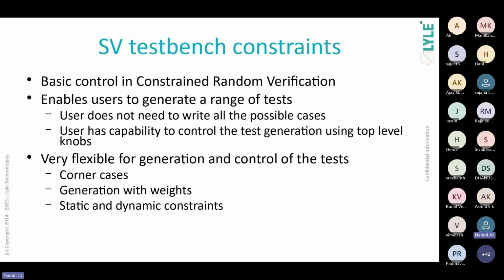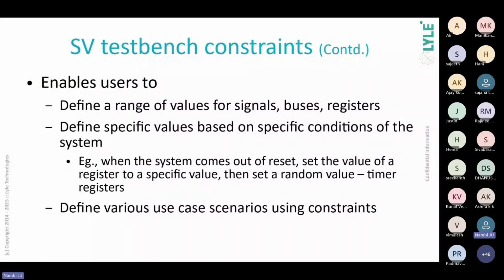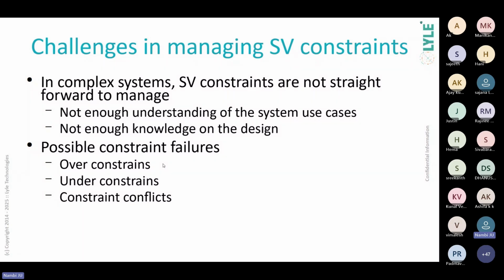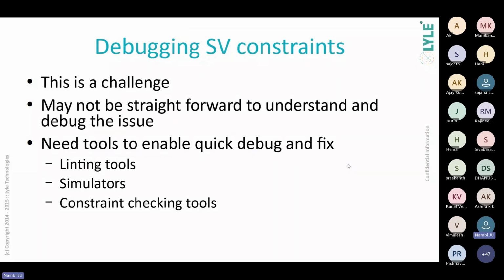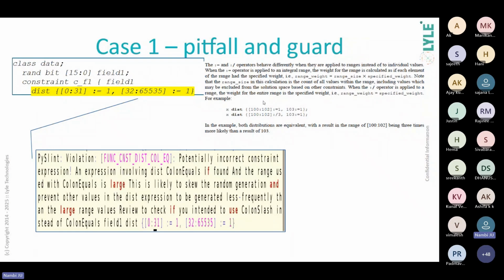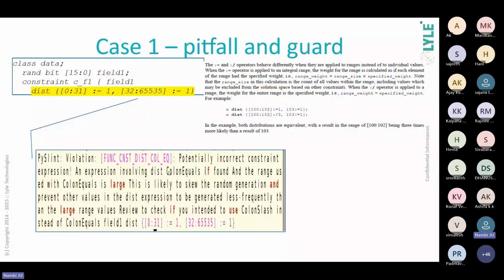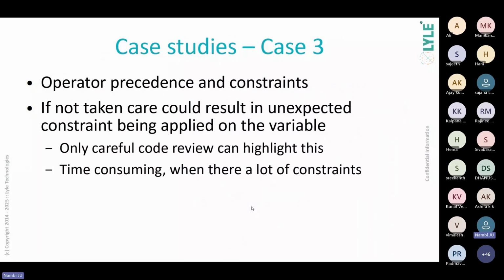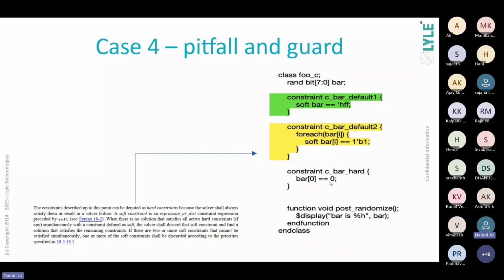CNSTLint - Nambi, CTO, Lyle Technologies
Thanks to our partners from Lyle Technologies, SignOff semiconductors, Bharat Semiconductor Society and Tessolve we have
 power packed agenda. This event features key speakers from various domains of semiconductor technology who
 will discuss important aspects of open-source chip design and verification.

We start our technical session with an exciting topic on SystemVerilog constraints and how linting can benefit users.
The title of this talk is: "SystemVerilog Testbench Constraints Can Blind You, Build Your Guards!"

The speaker is Mr. Nambi, CTO (Chief Technical Officer) at Lyle Technologies.
Nambi will discuss the challenges of managing SystemVerilog (SV) testbench constraints and the
importance of building effective guards to prevent issues in verification.
His session will focus on how such constraints can obscure problems in the testbench, and how
open-source tools can help address these issues in more efficient ways.
With real life case studies, he will highlight the benefits of linting your constraints code
 using opensource PySlint based solutions.